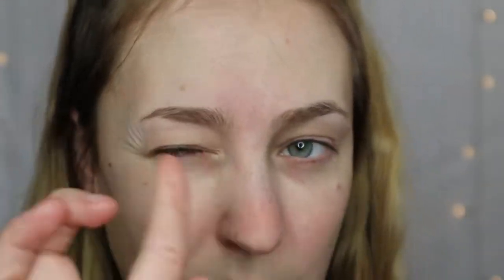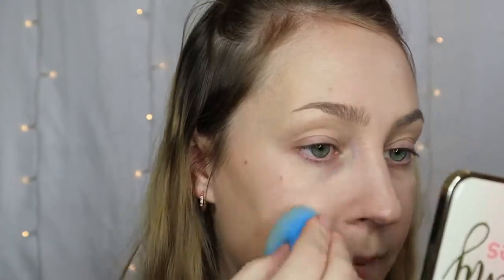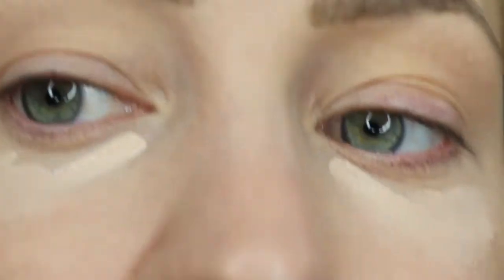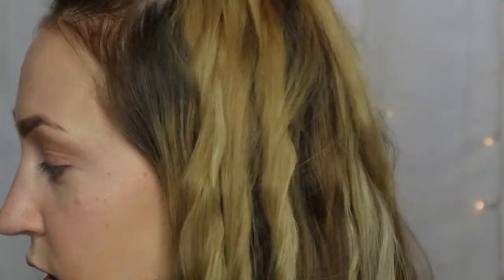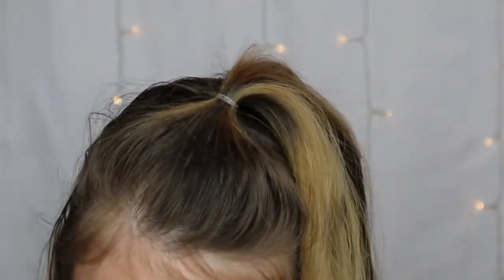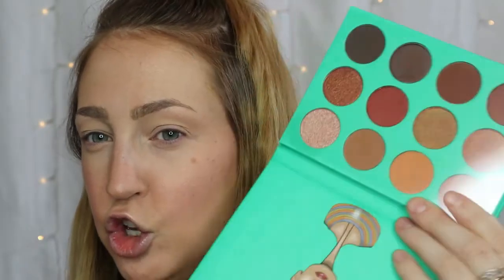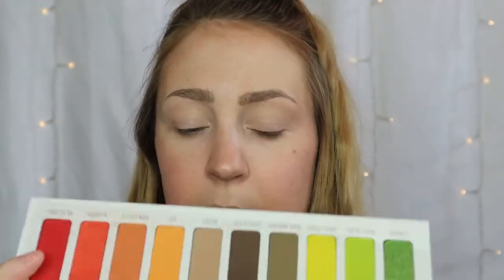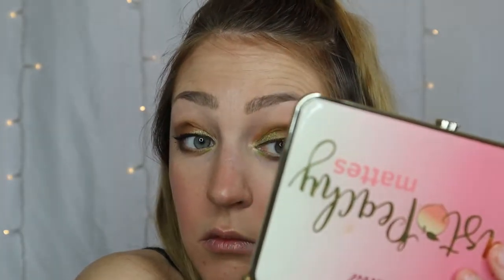Haul Follow Up | Trying New Makeup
Products Used:
Milk Makeup Hydro Gripping Primer Mini | $20
IT Cosmetics Your Skin But Better CC+ Illumination Cream in Light/Medium | $52
NARS Soft Matte Complete Concealer in Light 2 Vanilla | $39
NARS Radiant Creamy Concealer in Light 2 Vanilla & Light 2.5 Creme Brulee | $39
Huda Beauty Easy Bake Loose Setting Powder in Pound Cake | $45
Melt Cosmetics Amor Eterno Eyeshadow Palette in Vida | $76
MAC Cosmetics Dazzleshadow Extreme in Kiss of Klimt & Joie De Glitz | $24